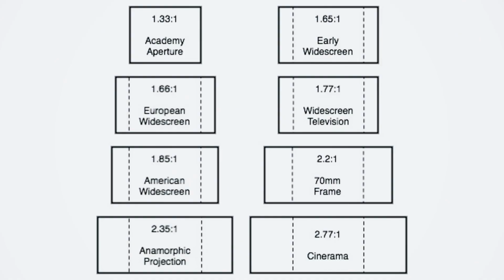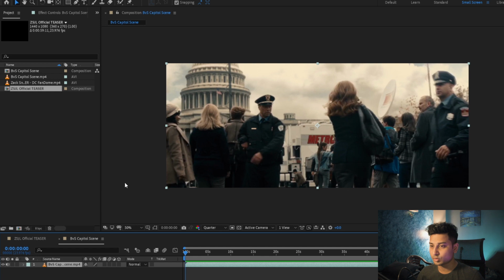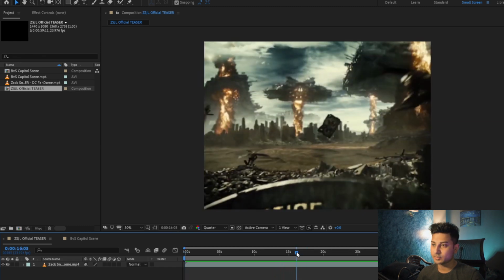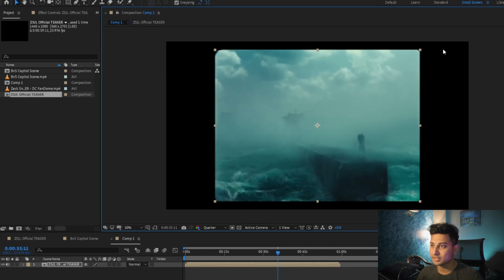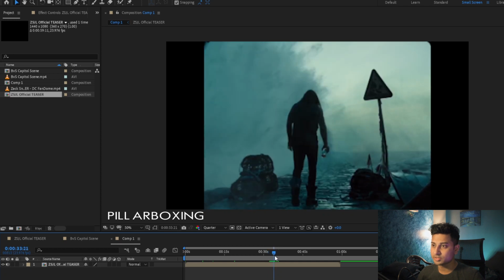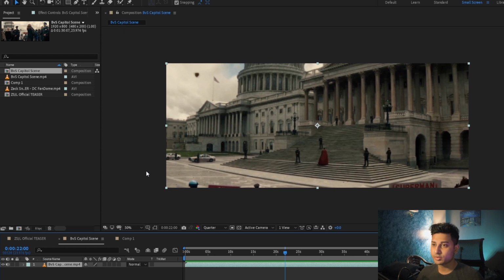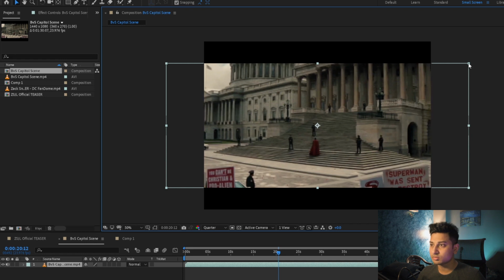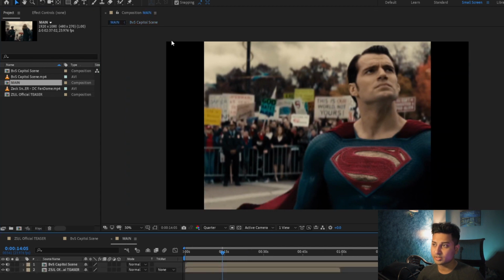Zack Snyder's Justice League - Snyder Cut Aspect Ratio TUTORIAL for Adobe After Effects 2020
In this video, I explain a little bit about Aspect Ratio and how to set the ZSJL (Snyder Cut) Aspect Ratio for your videos in After Effects (or other software).

ZSJL Aspect Ratio = 1.33:1 or 4:3
Resolution = 1440x1080